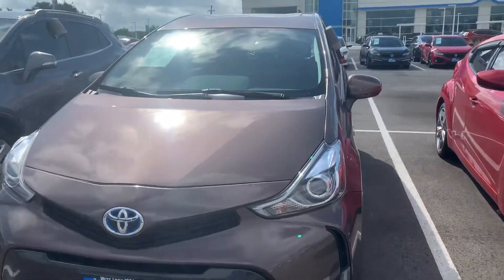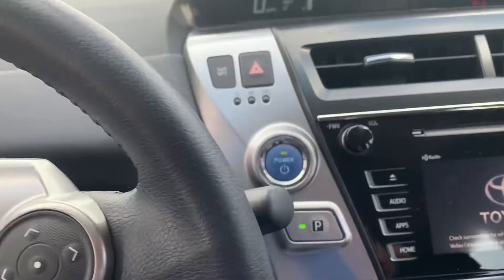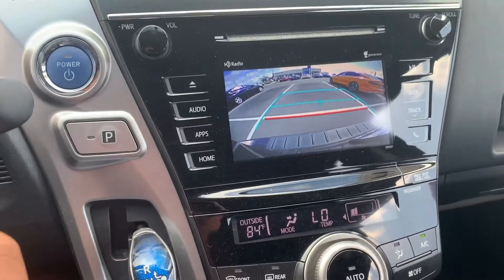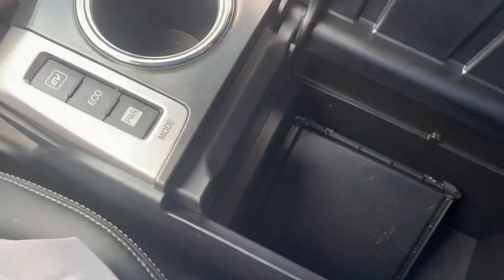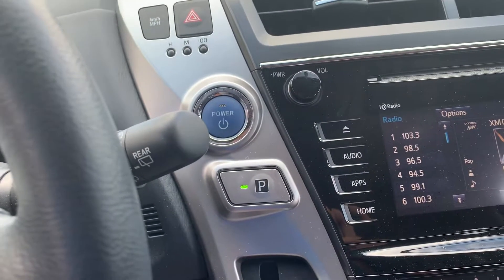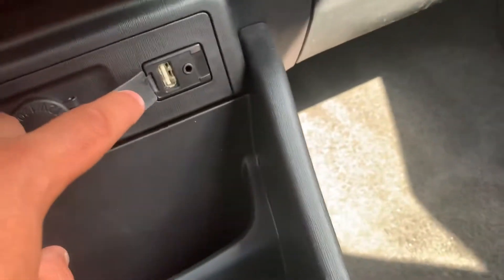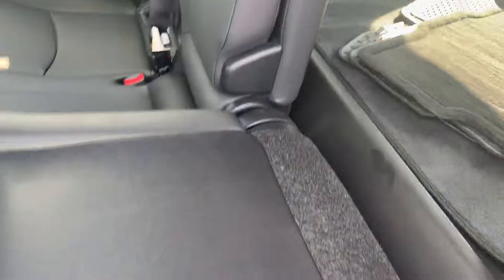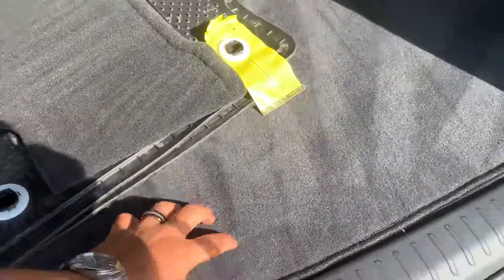2015 Toyota Prius for Allison